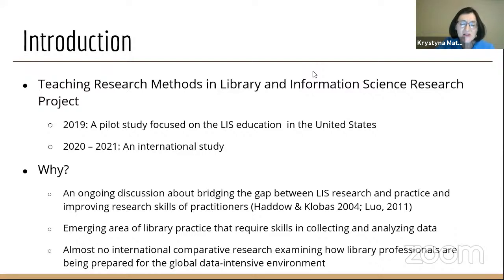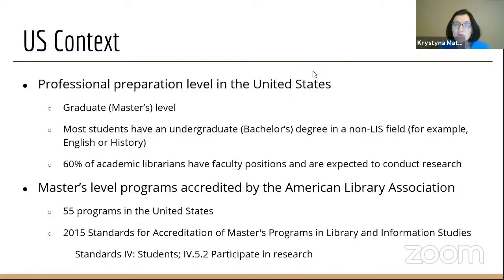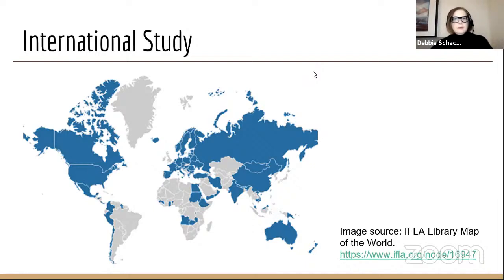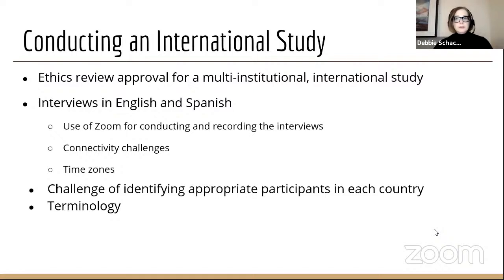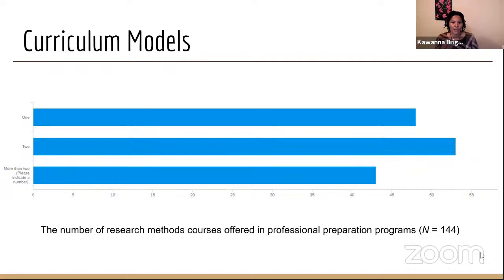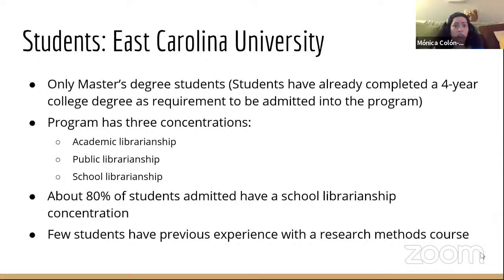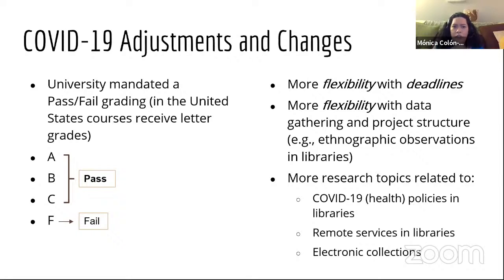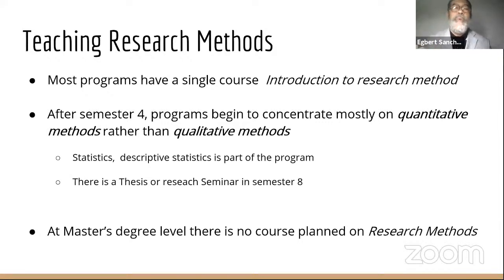Глобальные подходы к преподаванию научных методов в библиотечно-информационных науках